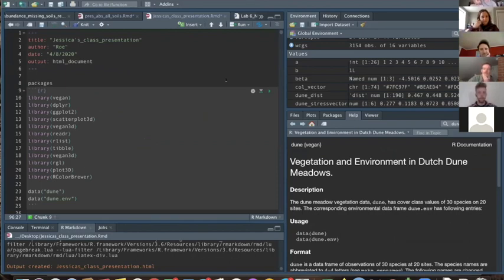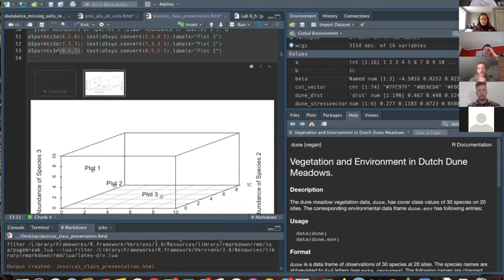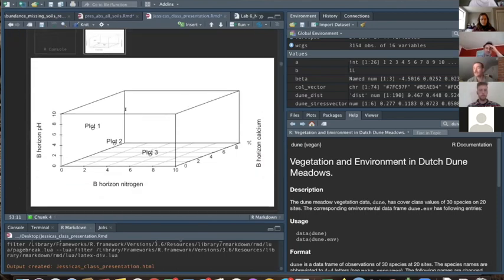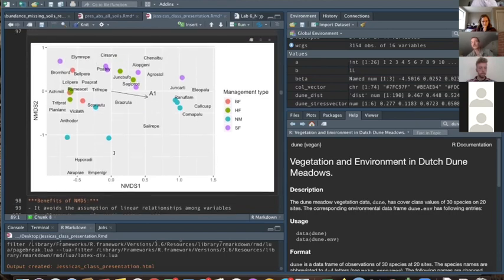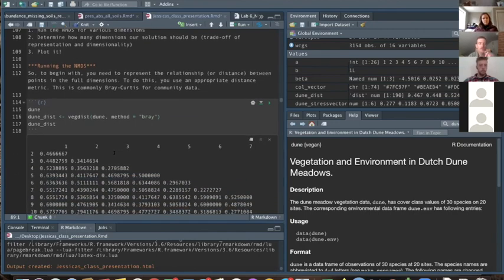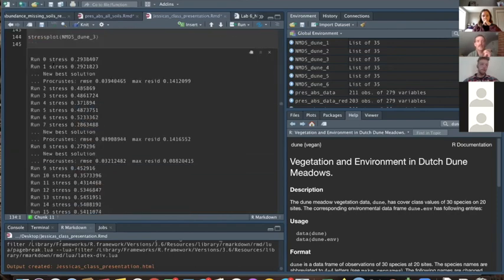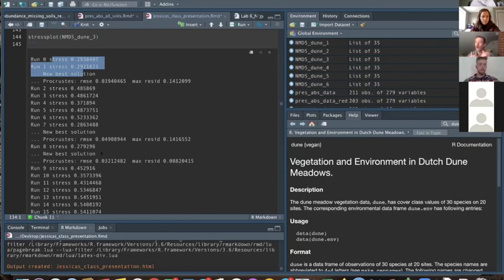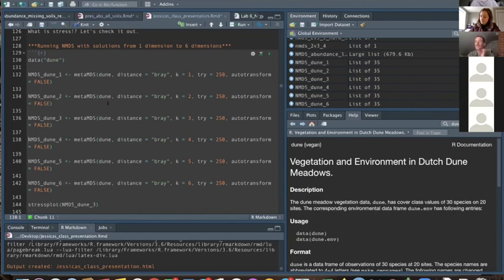How does NMDS (Non-metric multidimensional scaling) work? With applications in R.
NMDS is a popular ordination technique commonly used with community data. This video covers details of NMDS (Non-metric multidimensional scaling), including distance matrices, distance measures, how stress is calculated, species scores, site scores, the vegan package from R, ggplot2, etc.

Nathan Roe presents to Prof. Jessica Ernakovich's class at the University of New Hampshire.